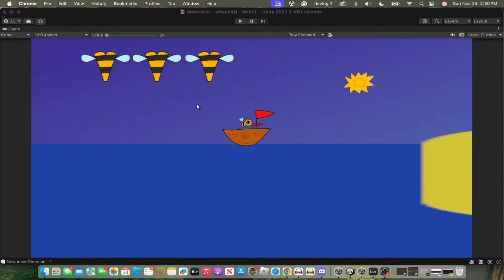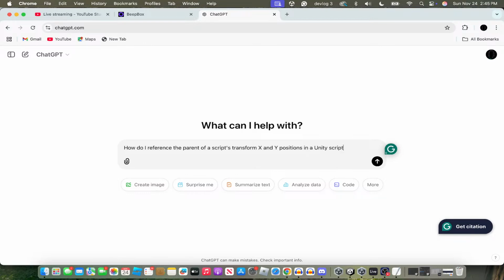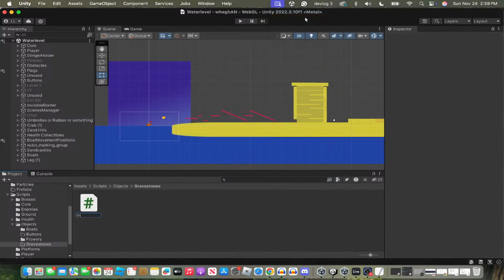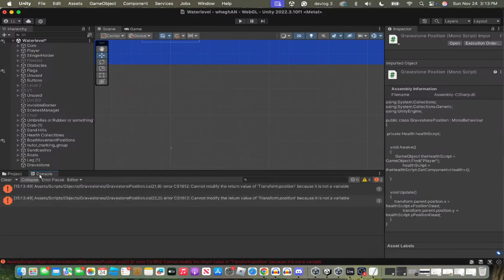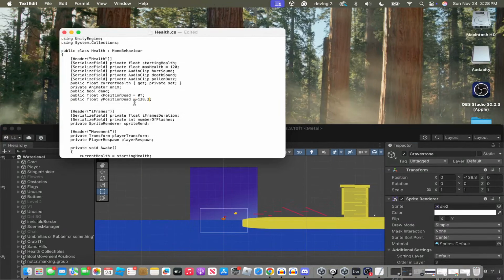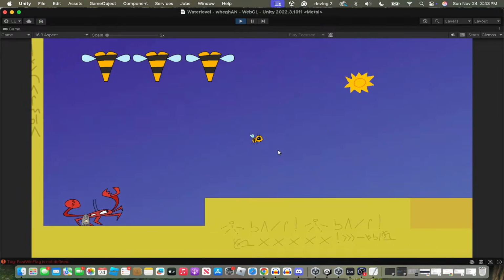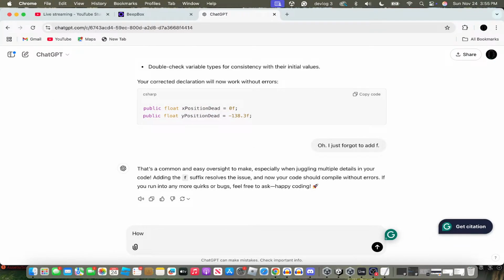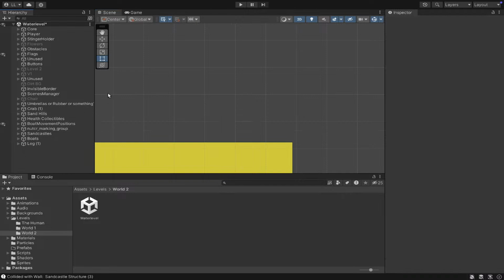Gamedev Livestream: Working coding and level design!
In this livestream, I'm going to work on the coding and level design of my game, Bumbleline.

 Chat rules:
No naughty words
No cursing
No Bullying or Harassment
No Spamming
No posting anything illegal or inappropriate.
Use common sense. Obviously
Even if you don’t read these rules, they still apply to you. These rules also apply to images and profiles.